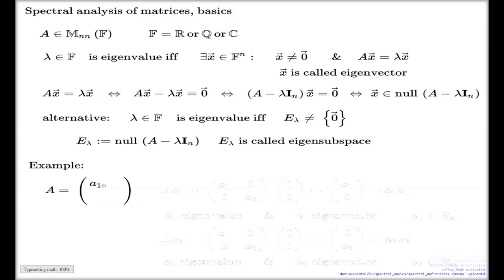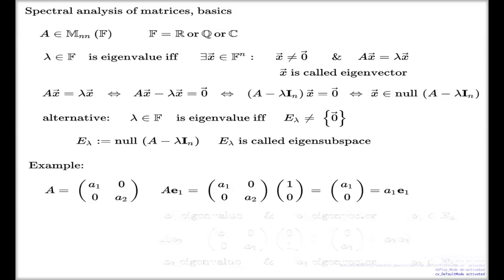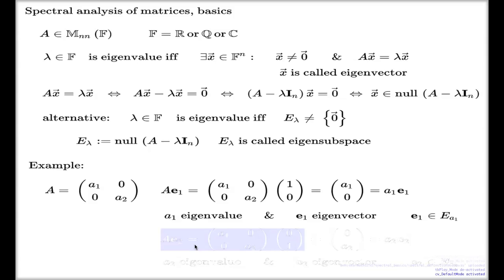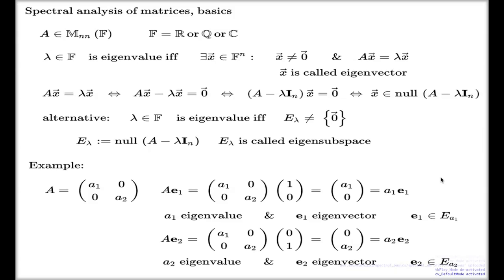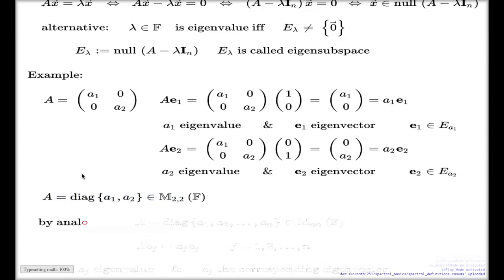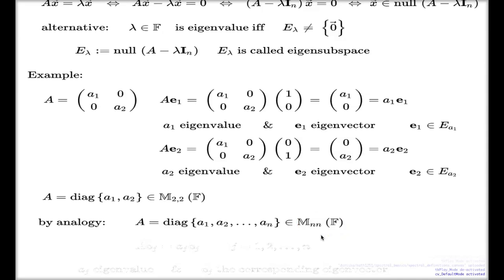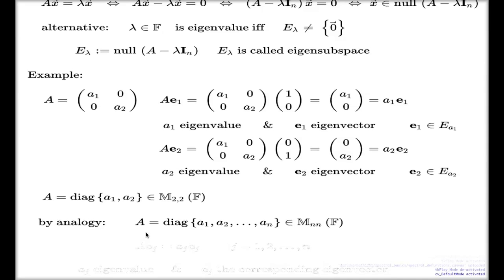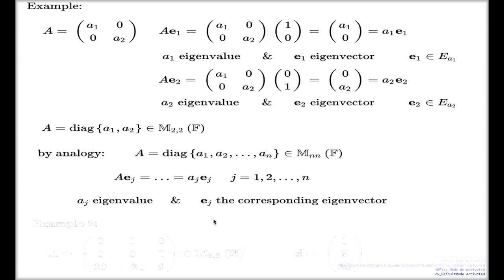Eigenvalue, eigenvectors and eigensubspaces -- diagonal matrices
I continue the discussion of the previous section and I show that diagonal matrices are the easiest to spectrally analyse directly by definitions I introduced in preceding section I show the analysis on 2x2 matrices first and then I show the analysis for a diagonal matrix of arbitrary size by analogy.